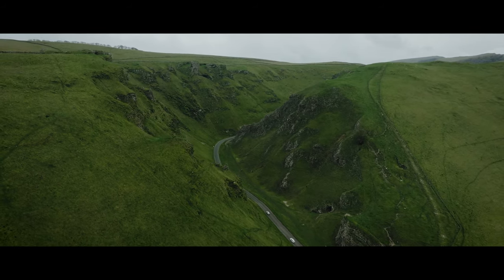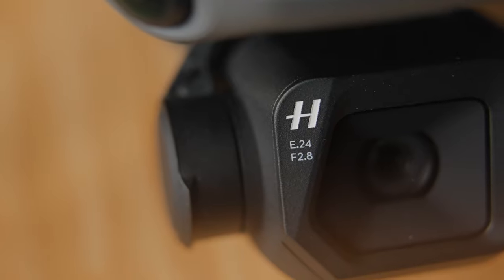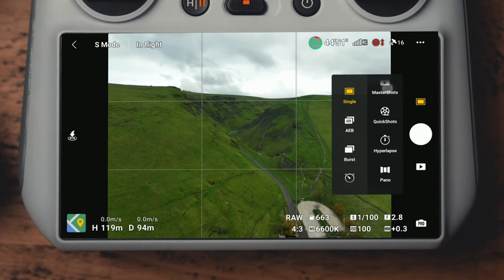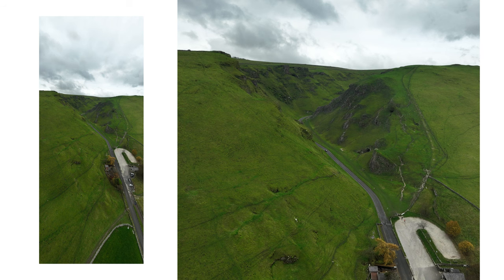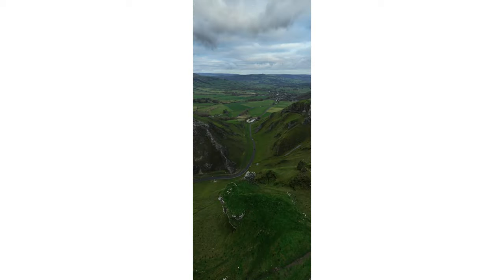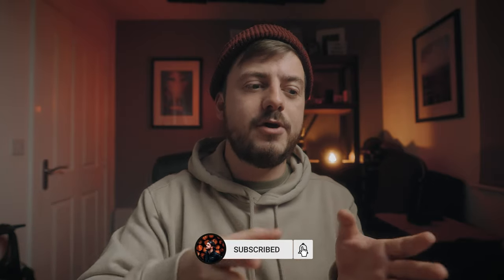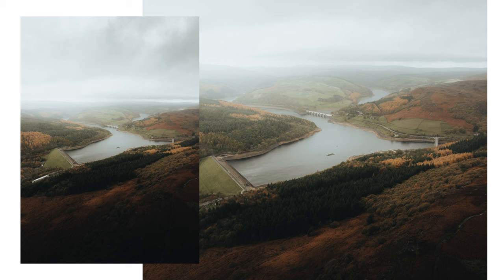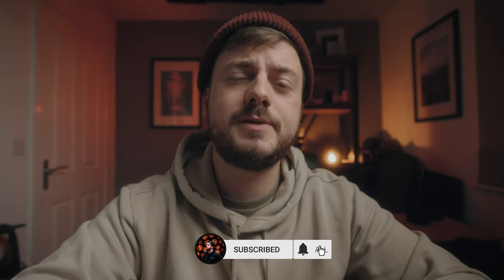Is The DJI Mavic 3 Classic REALLY A Photography Drone?